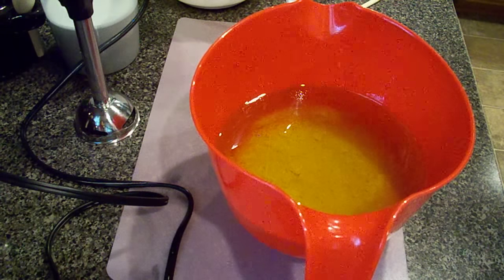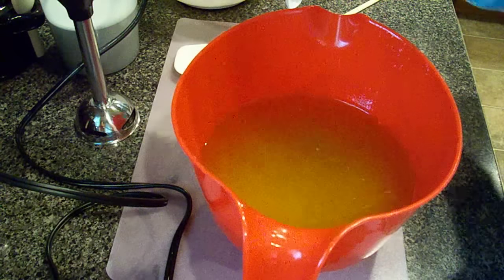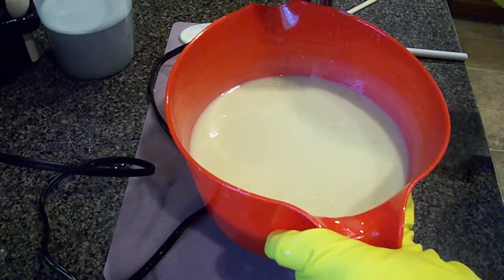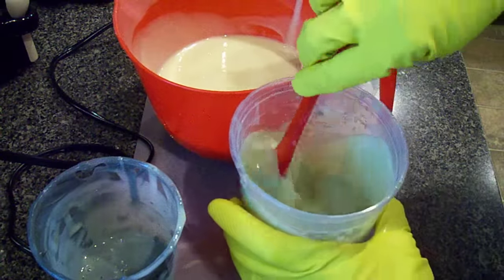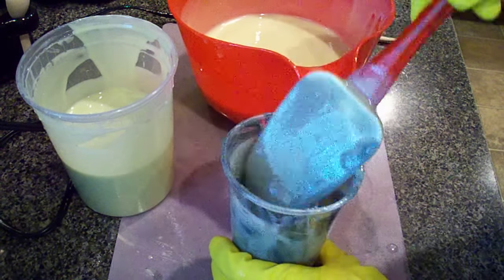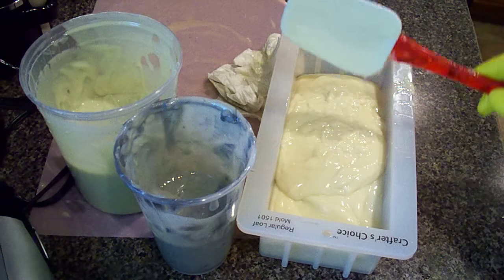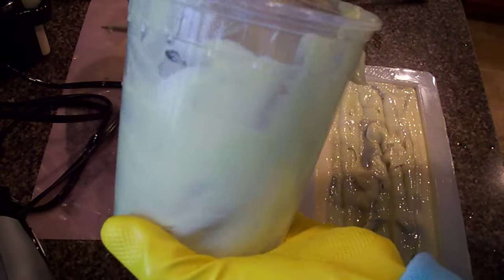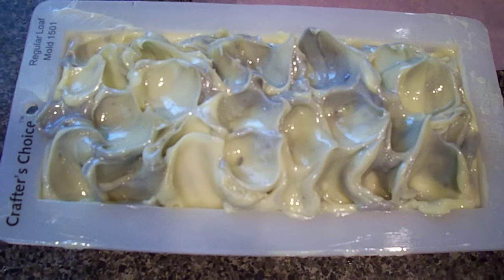Soaping Calm Down